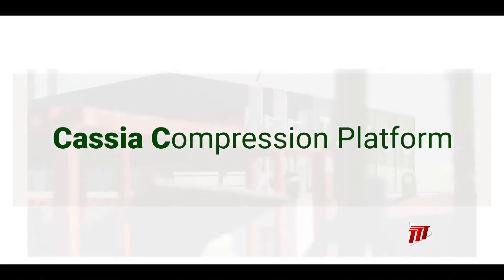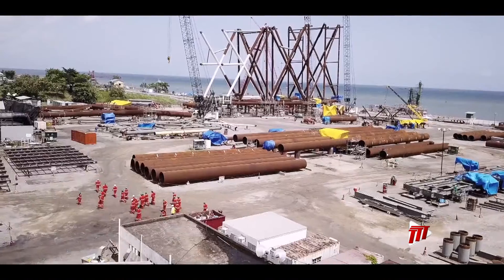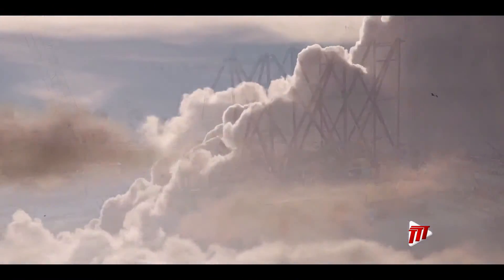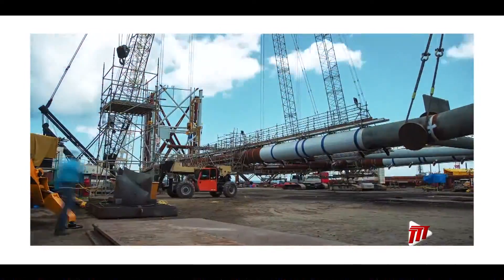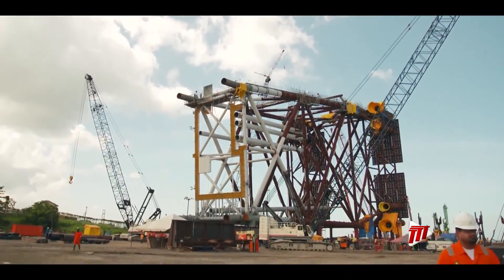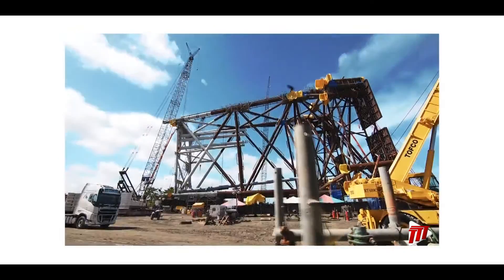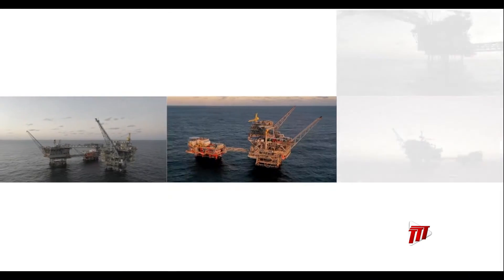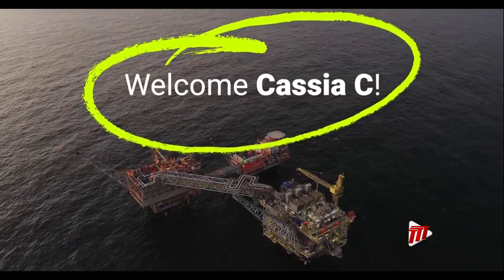First Gas At Cassia C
First gas was successfully and safely delivered from BP Trinidad and Tobago's Cassia C development on Tuesday.

Cassia C is the energy company's first offshore compression platform and its largest offshore facility.

This production will allow the company to access and produce low pressure gas resources from the Greater Cassia Area.

The platform, bpTT’s 16th offshore facility, is connected to the existing Cassia hub which lies approximately 35 miles off Trinidad’s South East coast.

At peak, Cassia C is expected to produce about 2 to 3 Hundred Million Standard Cubic Feet of gas a day.

President of bpTT, David Campbell, said: “First gas from Cassia C ... will allow us to unlock new resources and bring much-needed gas to the market.”

The Cassia C platform’s jacket – its legs and supporting frame - was built at the Trinidad Offshore Fabricators and installed in 2020.

Its topside structure was built in the Mc-Dermott fabrication yard, Altamira, Mexico and installed in 2021.